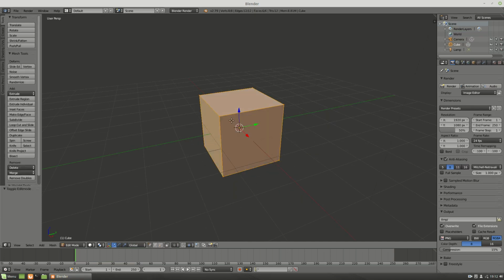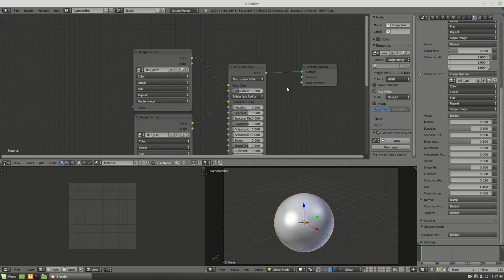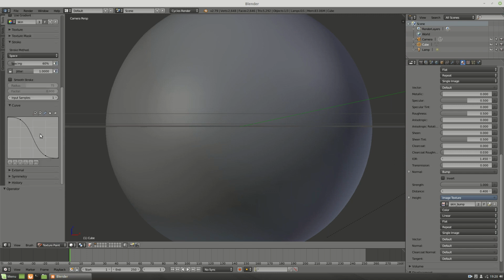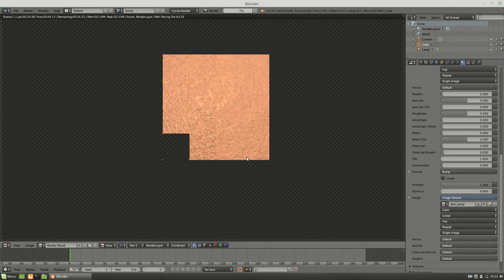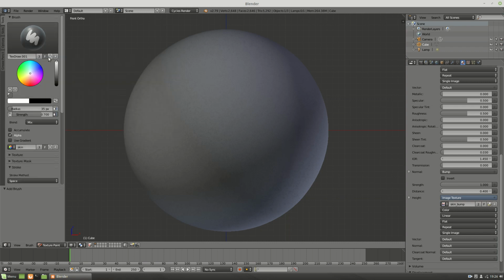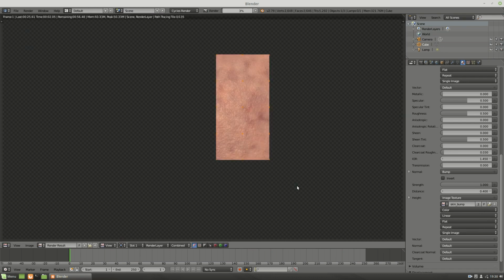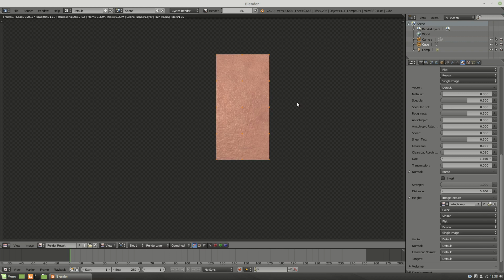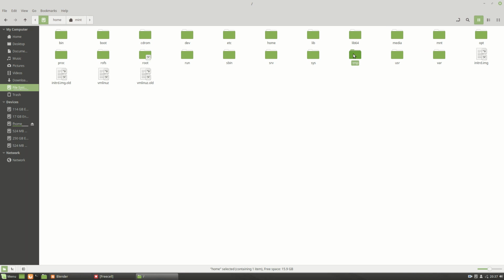Realistic skin texture painting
How to paint a realistic PBR skin texture from scratch, with no photographs.
References:
Bump map